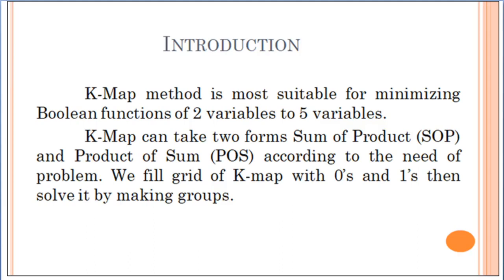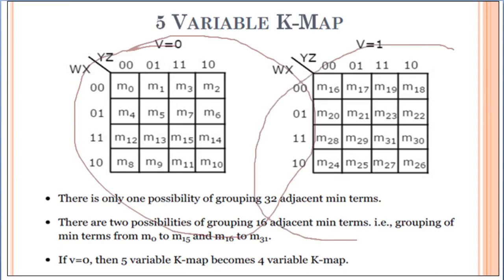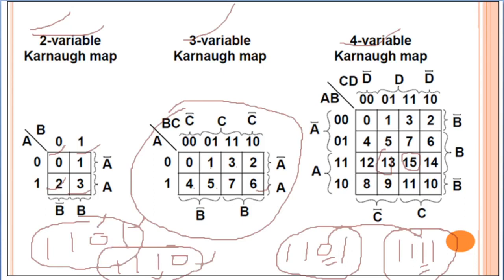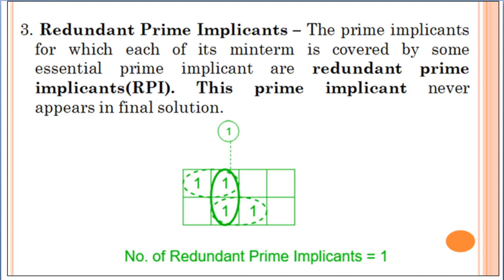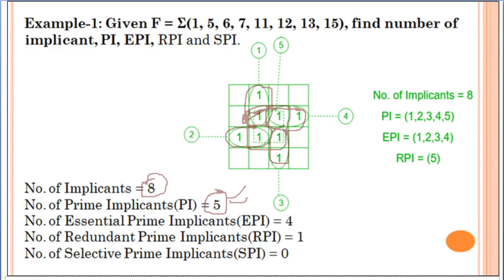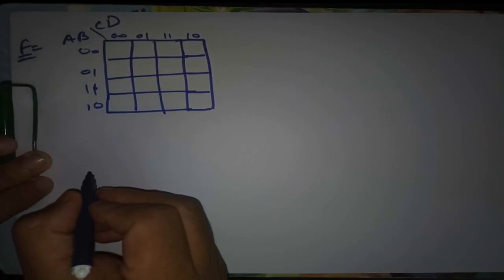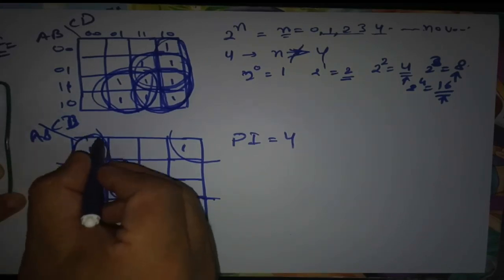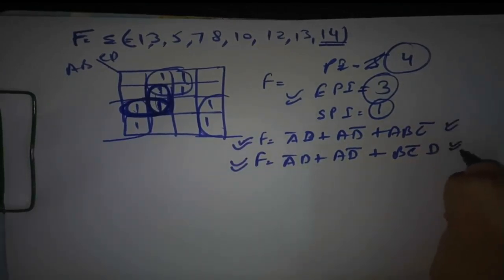K-Map Kuldip Kumar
Introduction of K-Map. Karnaugh introduced a method for simplification of Boolean functions in an easy way. This method is known as Karnaugh map method or K-map method. It is a graphical method, which consists of 2n cells for ‘n’ variables. The adjacent cells are differed only in single bit position.